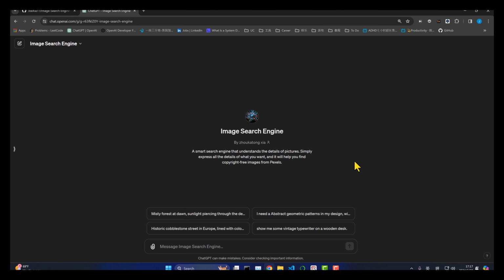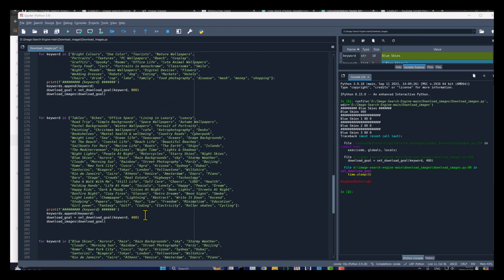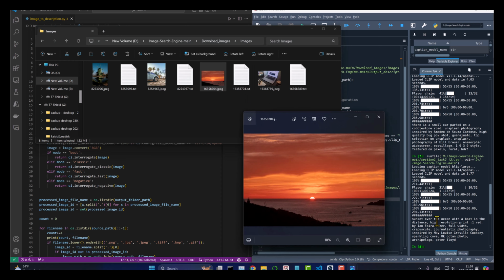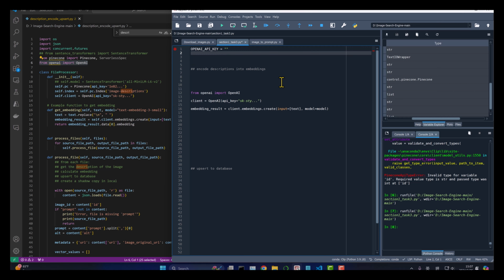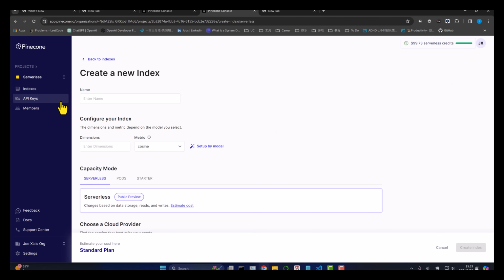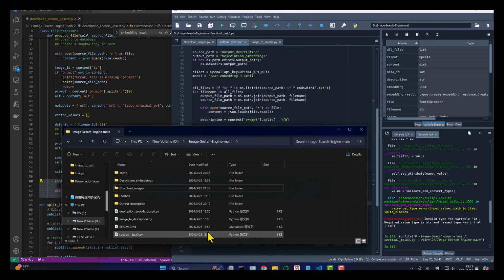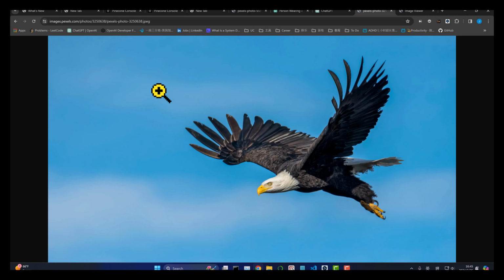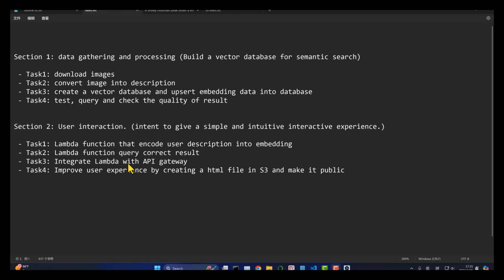Semantic Search for Images: Building It from Scratch to Public Service | Section 1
In this video, we dive into the semantic search on images. Starting from scratch, we'll guide you through the entire process of creating a powerful image search engine that leverages semantic search technology to become a valuable public service.

Section 1: Data Gathering and Processing (Build a vector database for semantic search)
Task 1: Downloading a diverse range of images to ensure our database is comprehensive.
Task 2: Converting images into detailed descriptions using advanced machine learning models, preparing our data for semantic analysis.
Task 3: Creating a vector database and upserting embedding data to facilitate accurate and efficient search capabilities.
Task 4: Testing our setup with various queries to evaluate the quality of the results, ensuring our engine meets high standards of relevance and accuracy.

Section 2: User Interaction (Give a simple and intuitive interactive experience using cloud service)
Task 1: Setting up a Lambda function to encode user descriptions into embeddings, allowing for natural and flexible search queries.
Task 2: Implementing a Lambda function to retrieve the correct search results based on the user's query, ensuring high accuracy.
Task 3: Integrating these Lambda functions with API Gateway, creating a seamless interface for user interaction.
Task 4: Enhancing user experience by designing a simple HTML file hosted on S3, making it publicly accessible and easy to use.